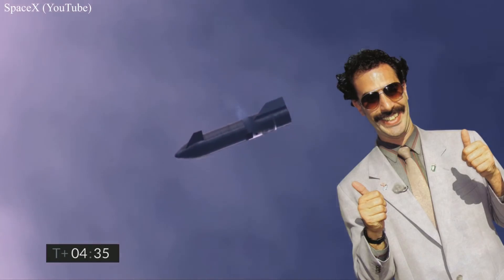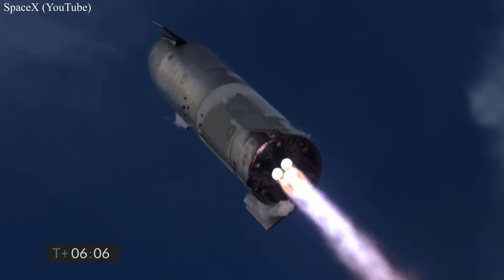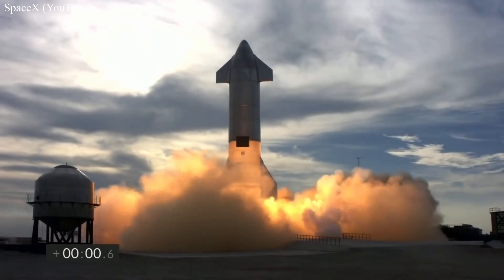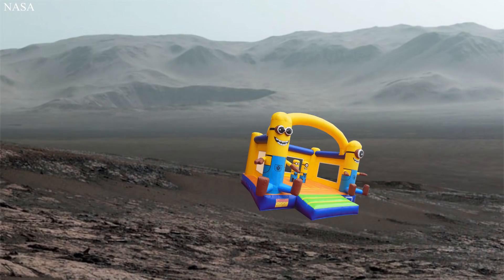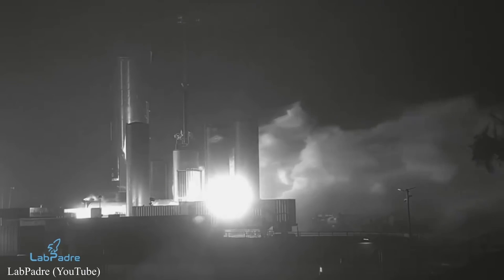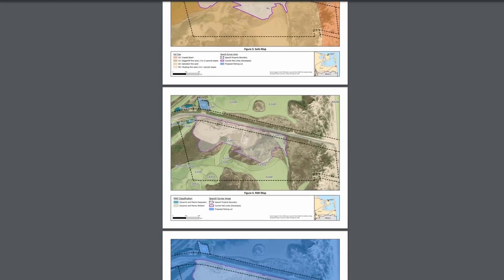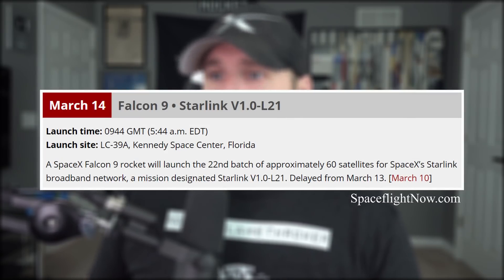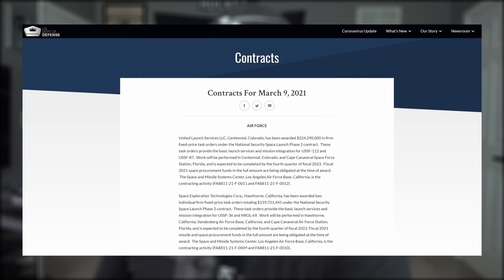Elon Musk: Why Starship Landed Hard - May Amputate Legs, SN11 at the Plate | SpaceX in the News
Episode 214. Today we talk about what went wrong with Starship SN10's landing. SN11's move to the launch pad. Starlink's recent mission and more.